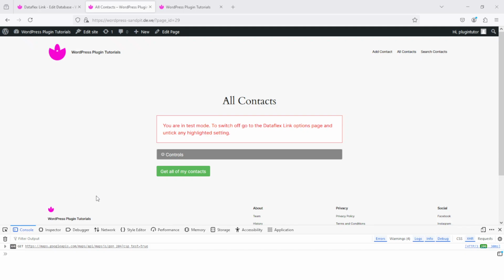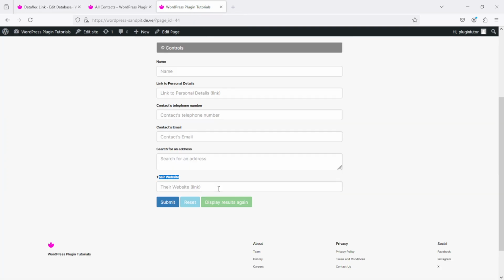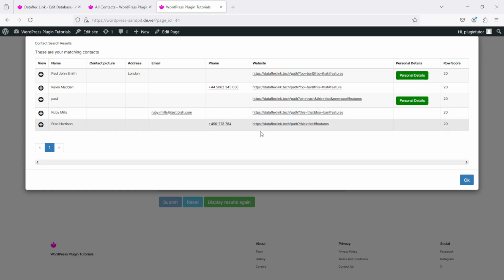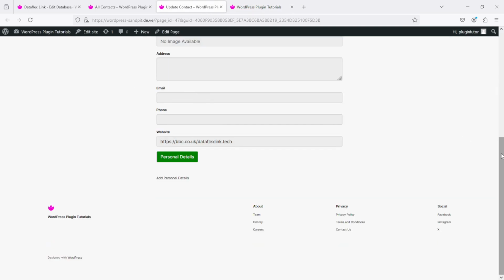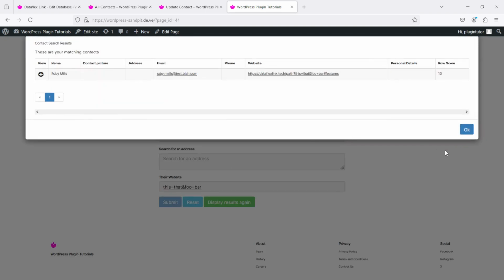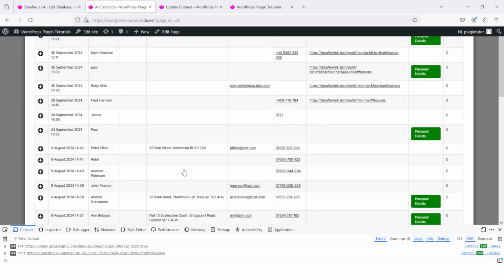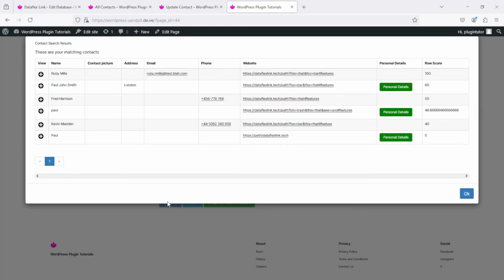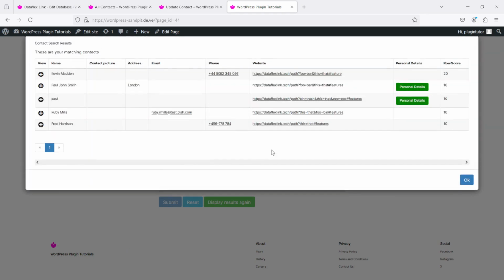Search Engines - Matching Web Addresses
A web address, which can also be called any of the following: path, url, address, website; contains many elements.

This video will show you the behaviour when different elements of a web address are entered into a search.